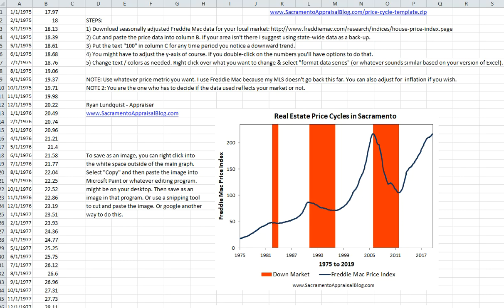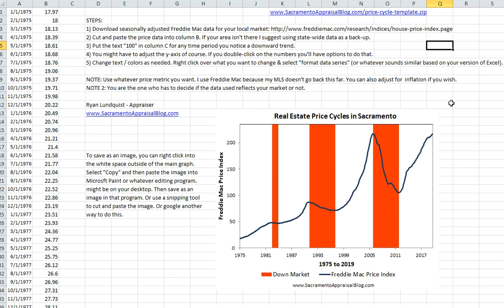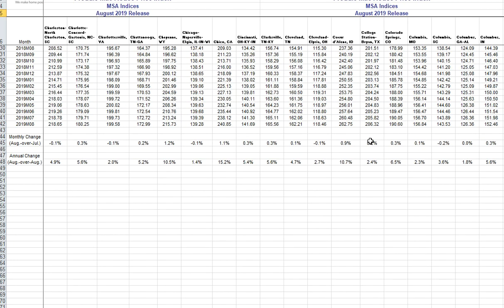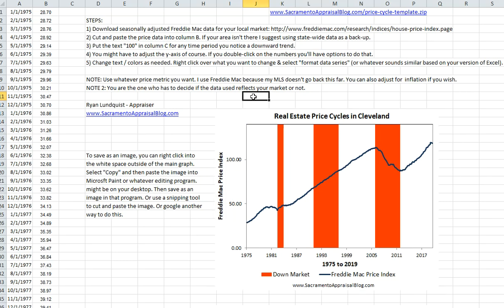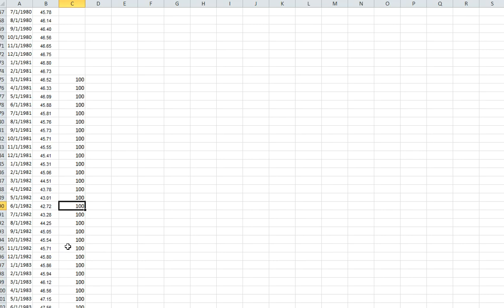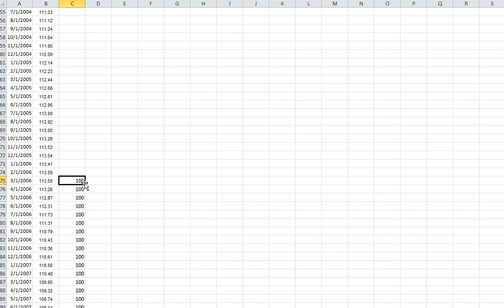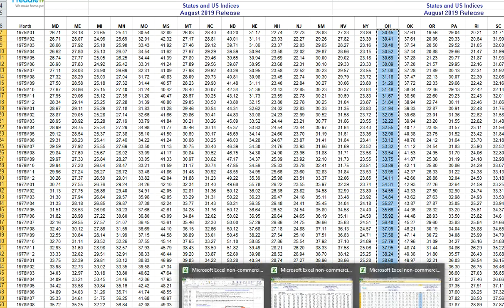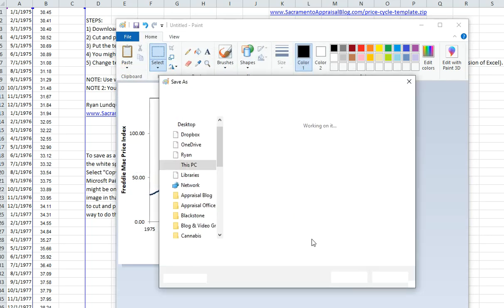How to make a real estate price cycle graph in Excel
Here's how to make a price cycle graph in Excel. The steps are listed below. Please let me know if you have any questions. Thanks.

2) Download seasonally adjusted Freddie Mac data for your local market
3) Cut and paste the price data into column B. If your area isn't found in Freddie Mac data I suggest using state-wide data as a back-up.
4) Put the text "100" in column C for any time period you notice a downward trend.
5) You might have to adjust the y-axis of course. If you double-click on the numbers you'll have options to do that.
6) Change text / colors as needed. Right click over what you want to change & select "format data series" (or whatever sounds similar based on your version of Excel).

NOTE: Use whatever price metric you want. I use Freddie Mac because my MLS doesn't go back this far. You can also adjust for  inflation if you wish.

NOTE 2: You are the one who has to decide if the data used reflects your market or not.